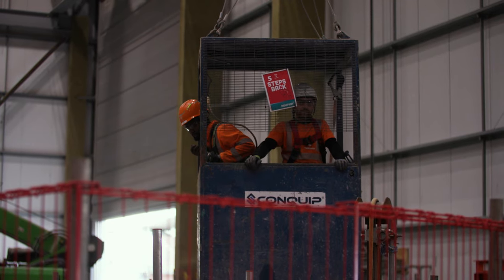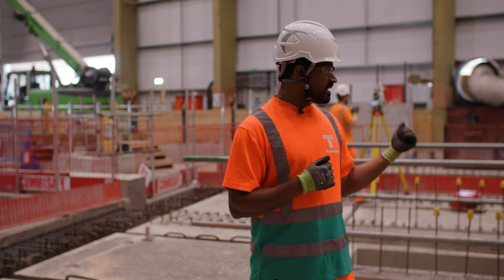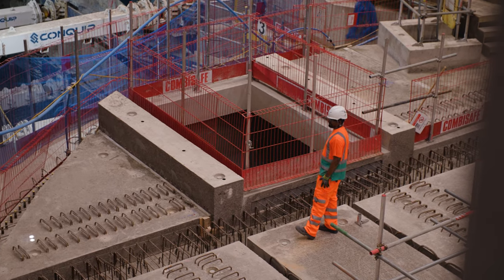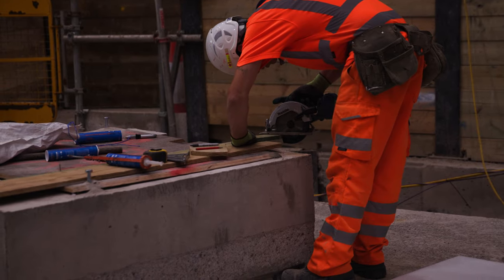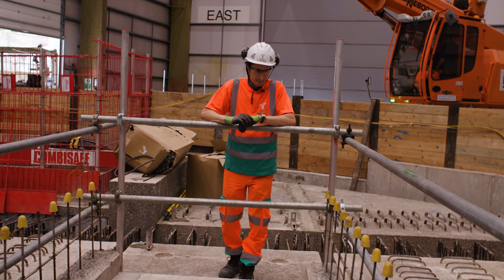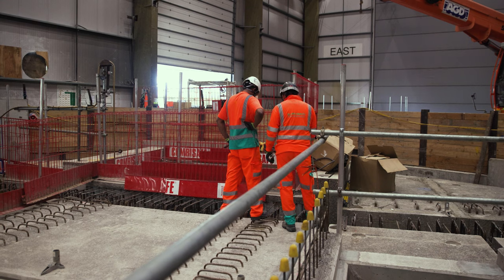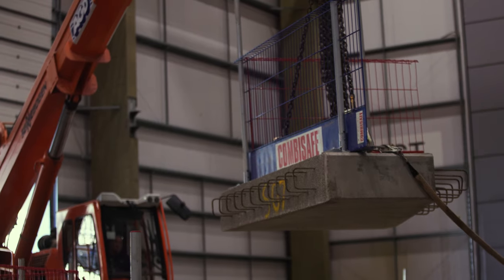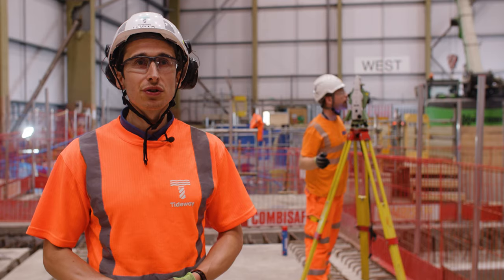Visit the super sewer site in Greenwich: LONDON'S SUPER SEWER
For this month’s update, we visited Greenwich Pumping Station, where the team talk through the important works happening at the site, as well as their proudest moments.

We’ve also got updates from Acton Storm Tanks, Putney Embankment Foreshore, Kirtling Street, Albert Embankment Foreshore, Victoria Embankment Foreshore, Chambers Wharf, Deptford Church Street and King Edward Memorial Park Foreshore.